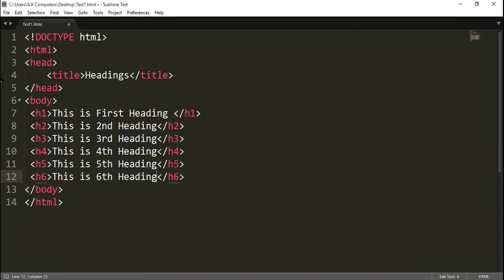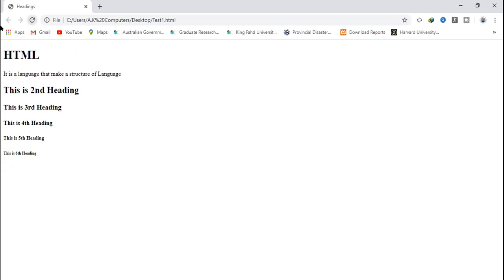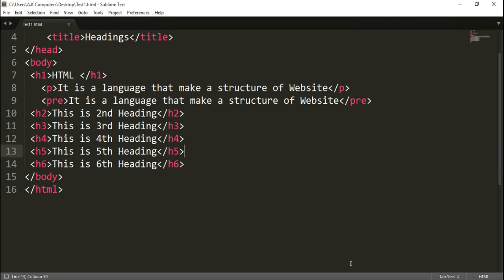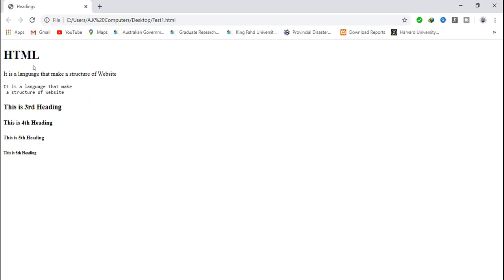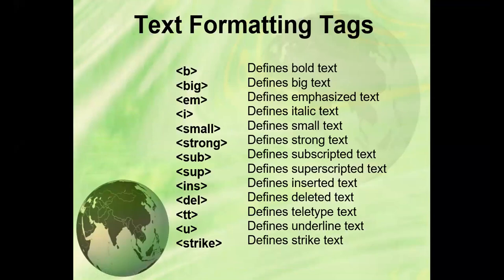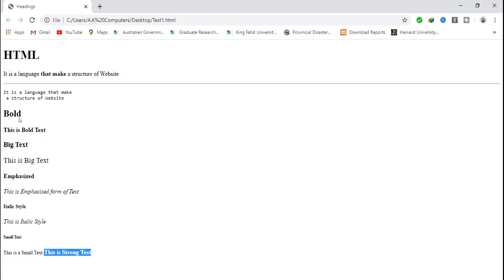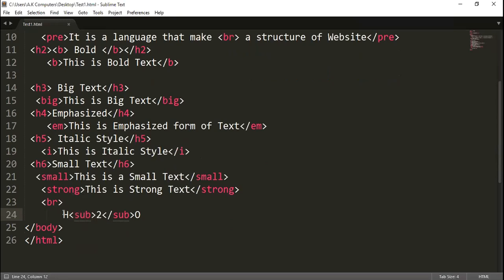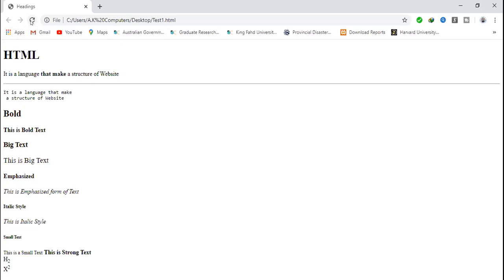Lecture 2 HTML using Sublime Editor and Chrome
This is meeting with Student using Zoom.